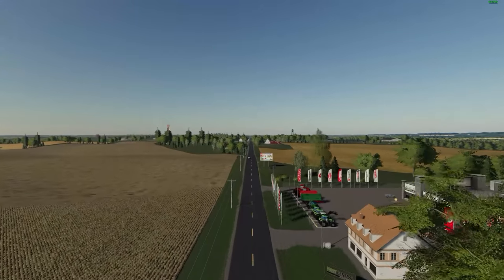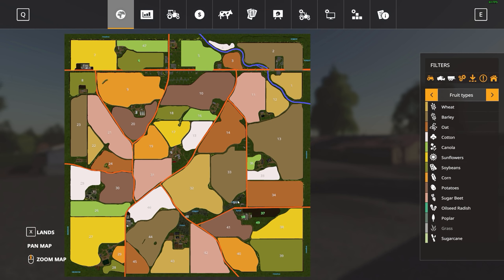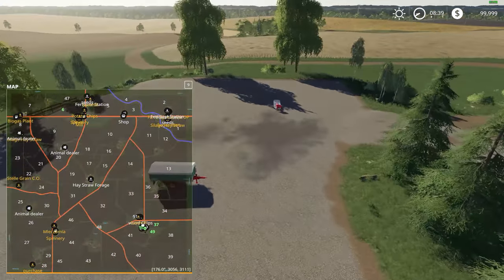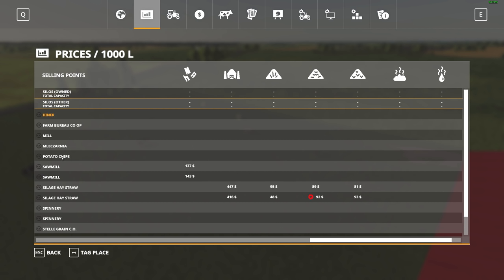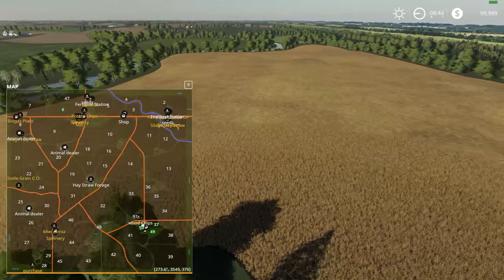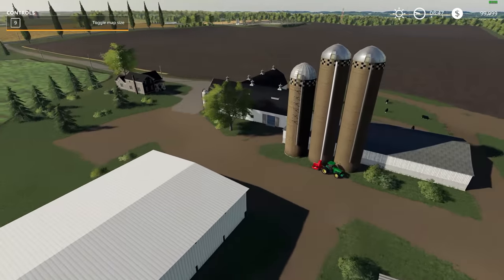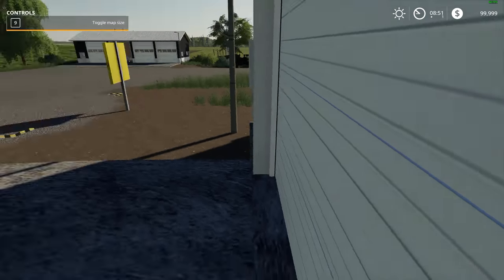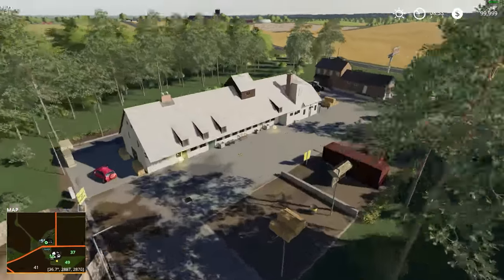Farming Simulator 19 - Clover Creek Map v1.3 (updated Link) "Map Mod Review"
Today we take a look at a pretty nice 4x map. Loaded with 51 fields of all shapes and sizes. Multiple farms. Added mods for storage of grains, root crop and straw. Full of detail and perfect for hauling out the big equipment and a perfect map for a multiplayer game. Lots of room to move around as well as a hilly land scrape. Additional information and links below in the description.

File Size - 1 Gb